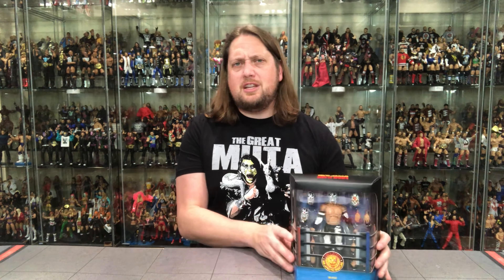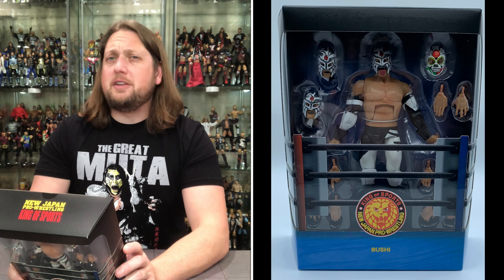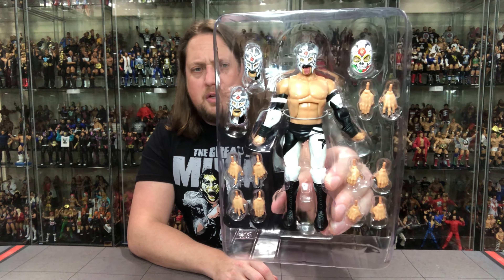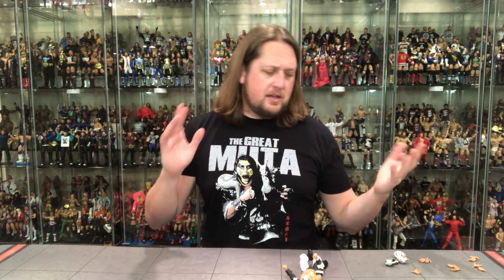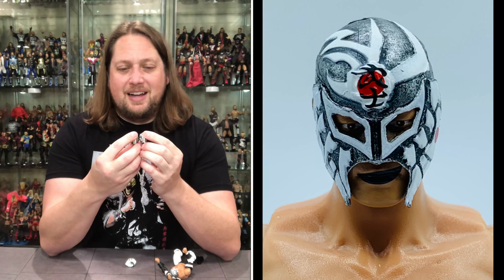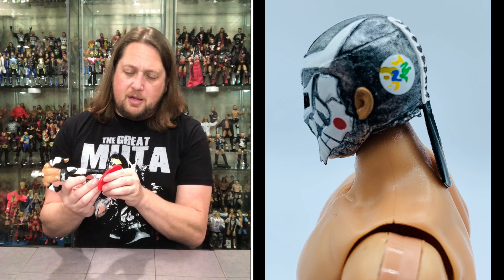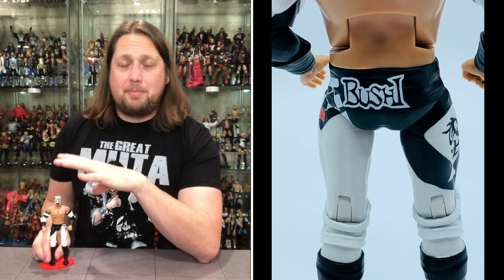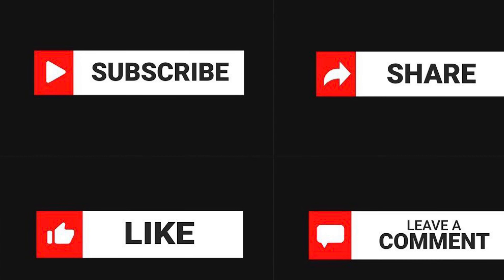Bushi NJPW Super 7 Series 2 Unboxing & Review!